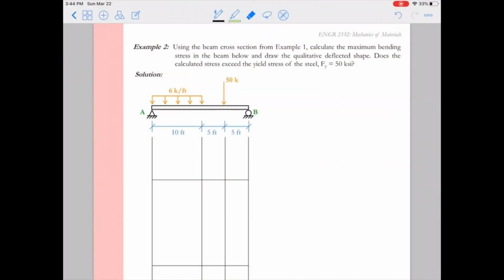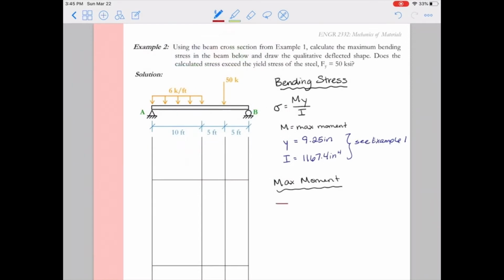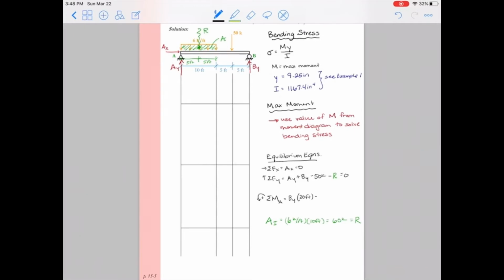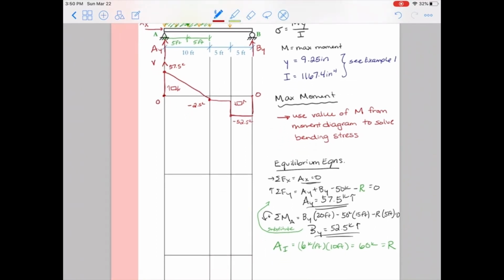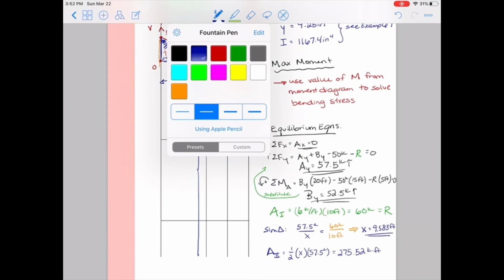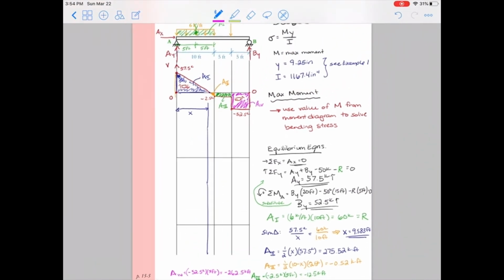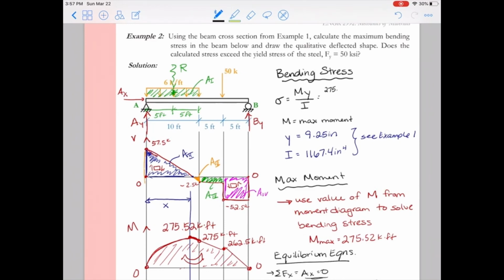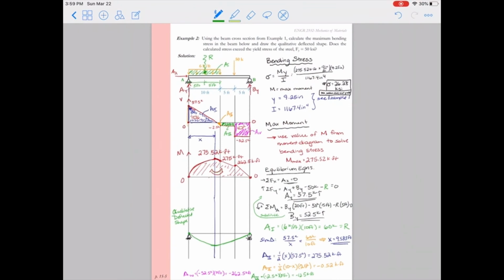V15-3 Bending Stress Example 2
We wrap up the lesson combining V, M diagrams with bending stress calculations.